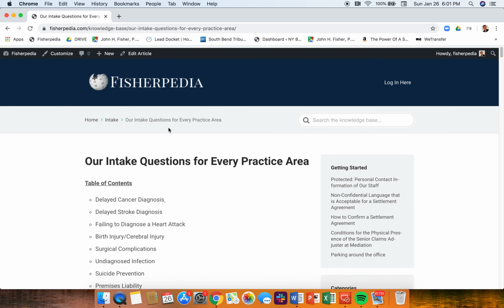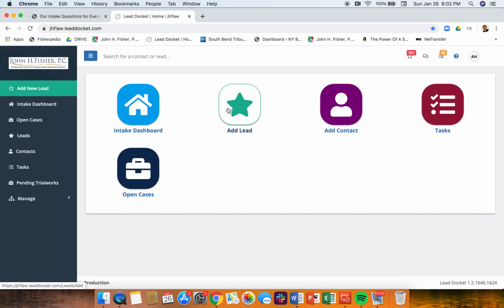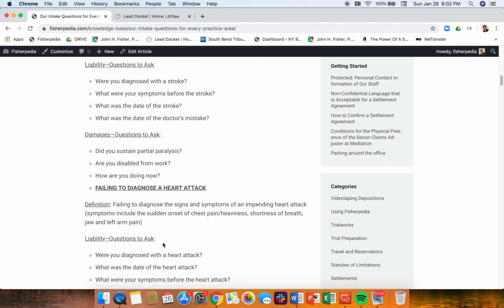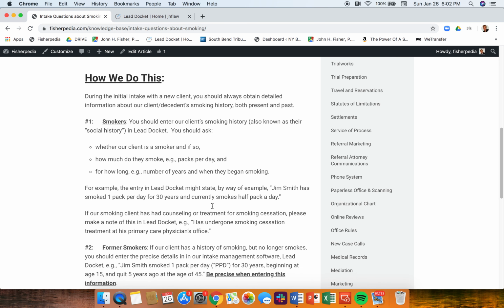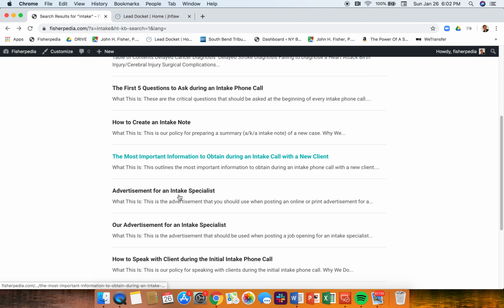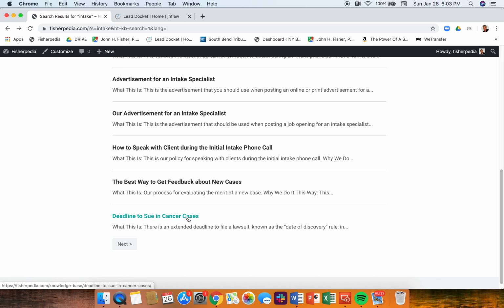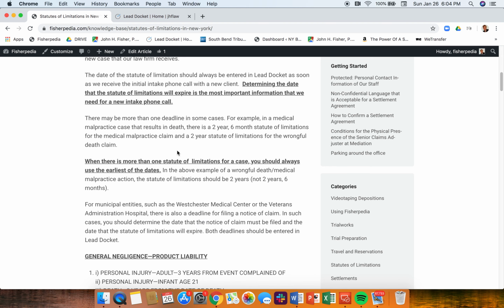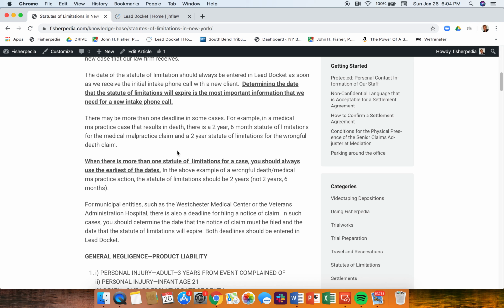The Best Way to Train Your Intake Specialist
The best policies and procedures for your intake process.